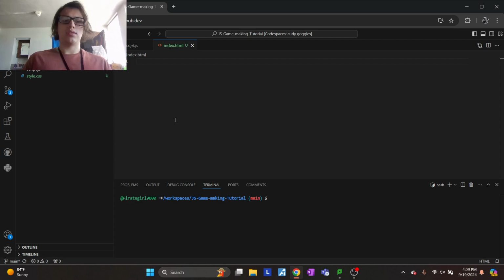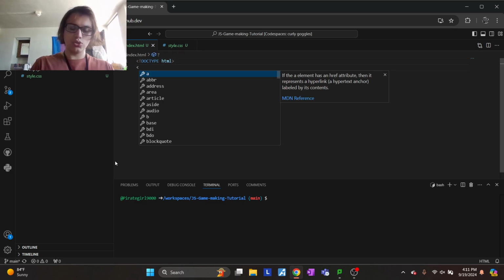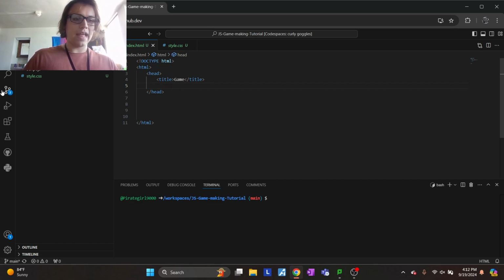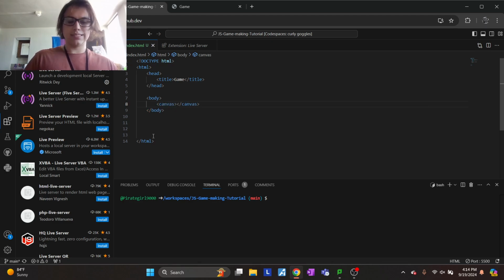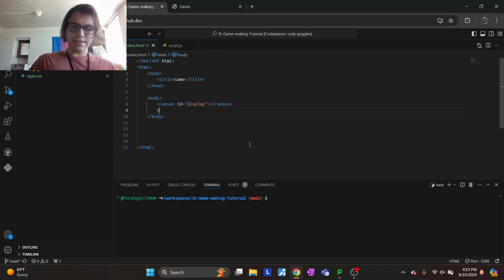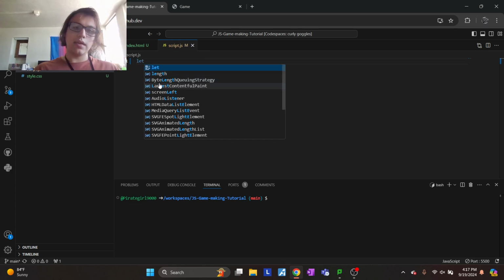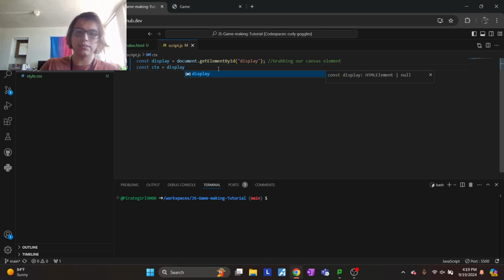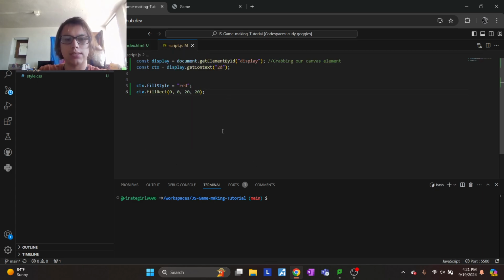Part 1 JS Game Creation